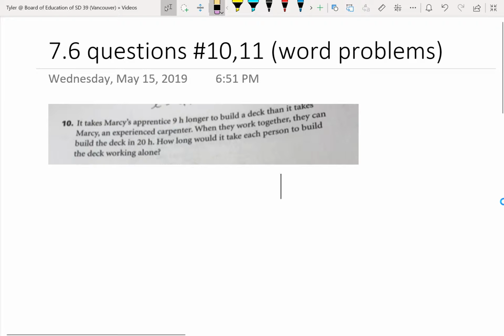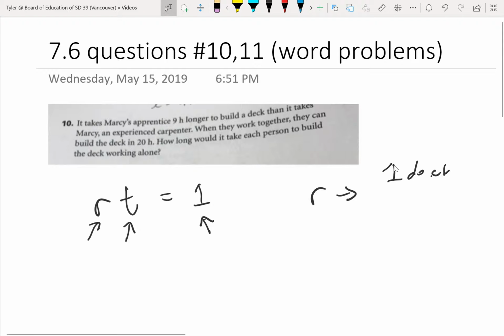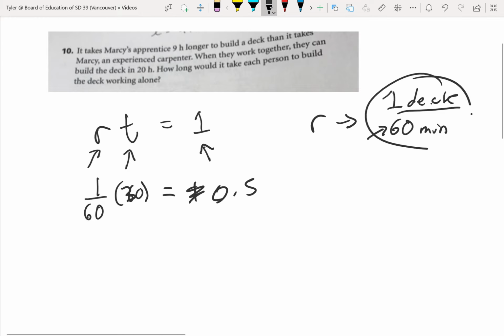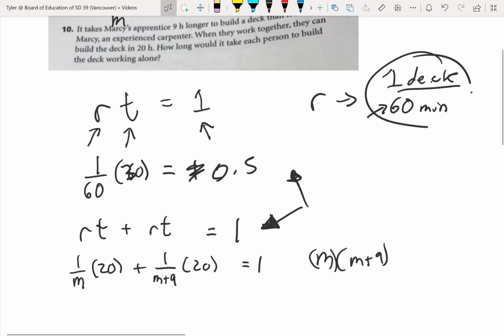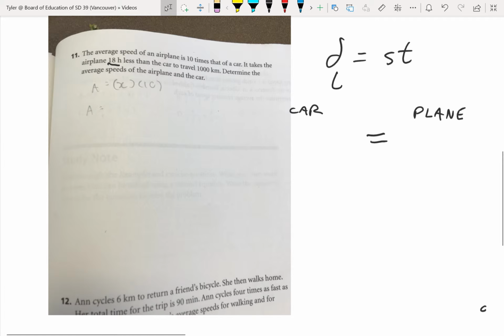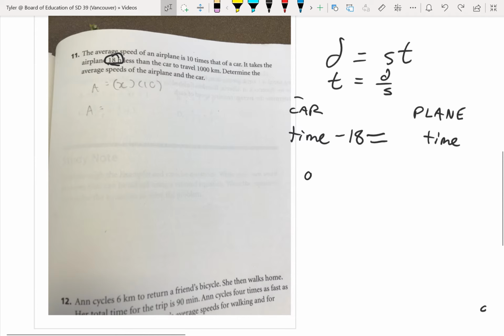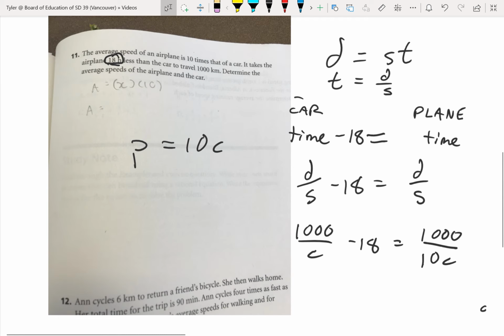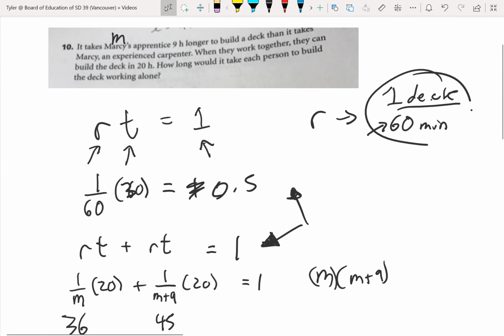11PC 7.6 word problem questions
#10, #11 - work rate and speed questions